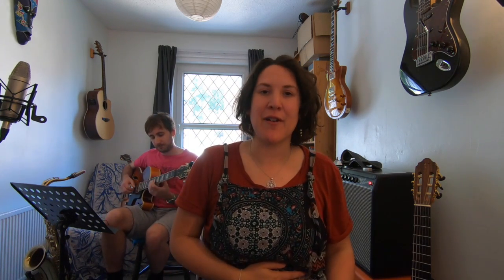A Breath Apart: Video #9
Hope you are all well... Hope you enjoy this weeks instalment!

Summer Holiday
We're all going on a summer holiday
No more working for a week or two.
Fun and laughter on our summer holiday,
No more worries for me or you,
For a week or two.
We're going where the sun shines brightly
We're going where the sea is blue.
We've all seen it on the movies,
Now let's see if it's true.
Everybody has a summer holiday
Doin' things they always wanted to
So we're going on a summer holiday,
To make our dreams come true
For me and you.

I got rhythm
I got rhythm, I got music, I got my love
Who could ask for anything more?
I've got daisies in green pastures
I've got my love

Old man trouble I don't mind him
You won't find him 'round my door
I've got starlight
I've got sweet dreams
I've got my man

Skye Boat Song
Speed, bonnie boat, like a bird on the wing
Onward, the sailors cry!
Carry the lad that’s born to be King
Over the sea to Skye.

Loud the winds cry, loud the waves roar,
Thunderclaps rend the air.
Baffled our foes stand by the shore.
Follow they will not dare

Though the waves leap
Soft will ye sleep
Ocean's a royal bed
Rocked in the deep
Flora will keep
Watch by your weary head